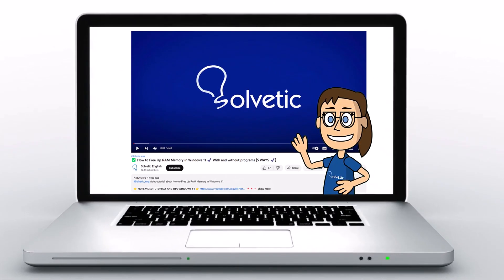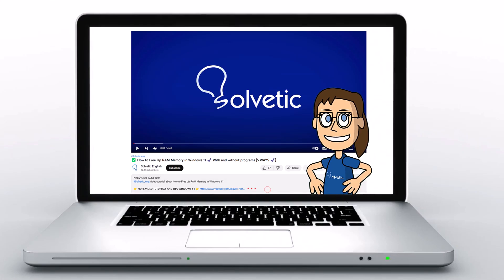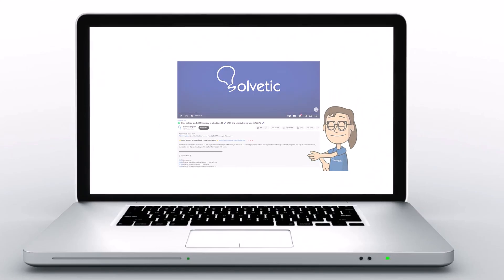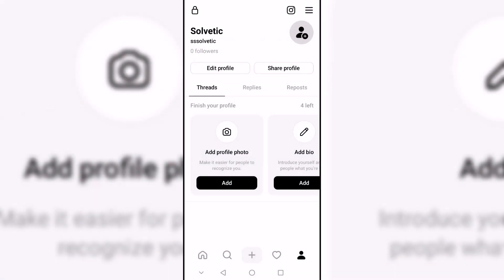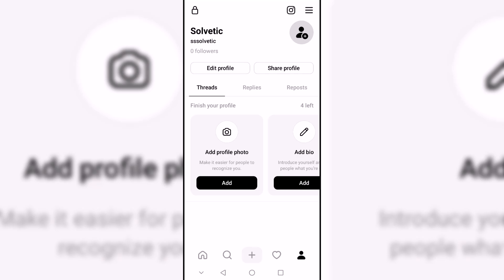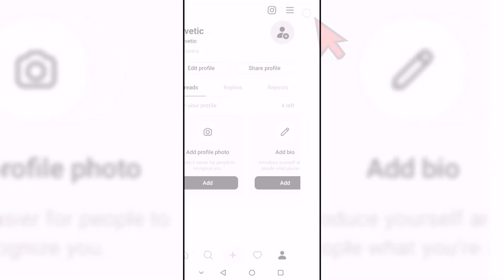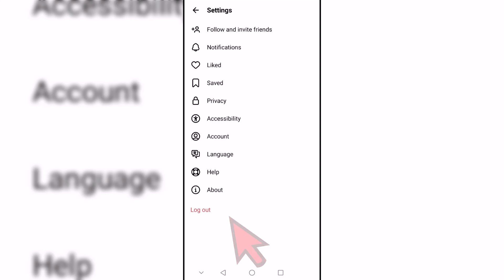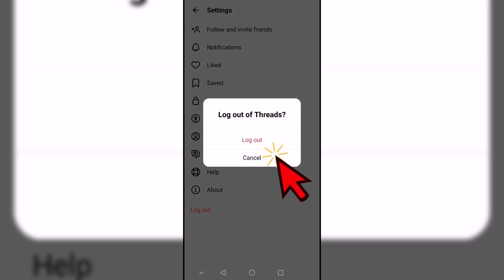How To Logout Of Threads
Threads is a companion app designed for close friends to share moments directly from Instagram. Whether you're switching accounts or prioritizing privacy, knowing how to log out properly is crucial.
In this tutorial, I'll walk you through the steps to log out of Threads. From navigating the app's settings to finding the specific logout option, you'll learn how to seamlessly perform this action.

By the end of this video, you'll be equipped with the knowledge to manage your Threads sessions effectively, ensuring you can maintain control over your Instagram experience.

So, if you're ready to learn how to log out of Threads and navigate your Instagram settings with ease, let's dive into the tutorial!